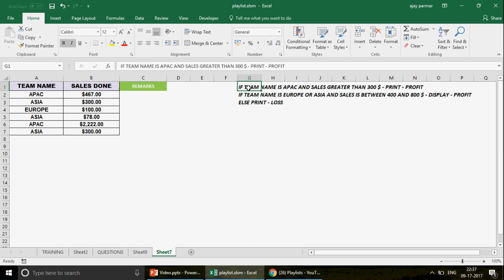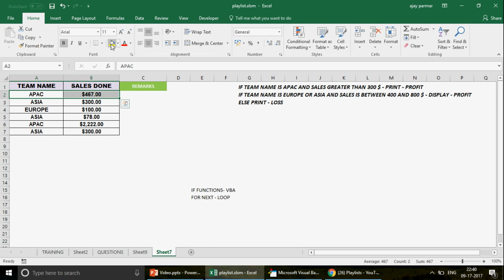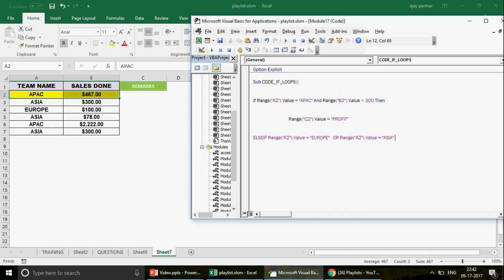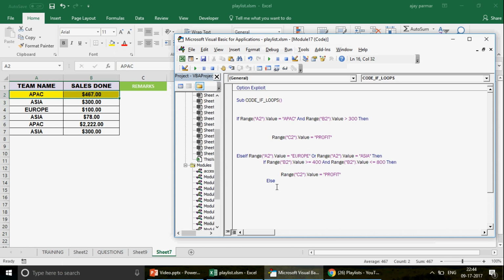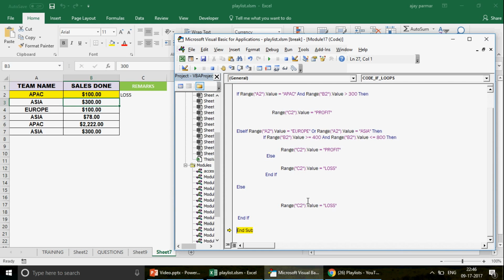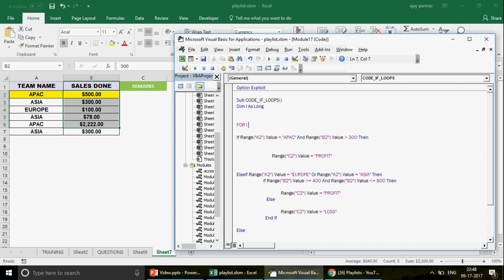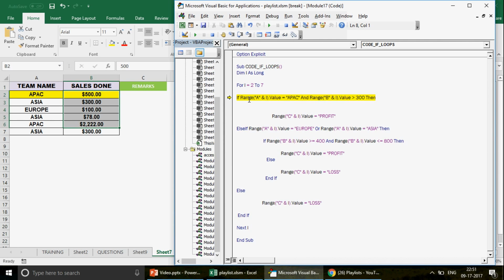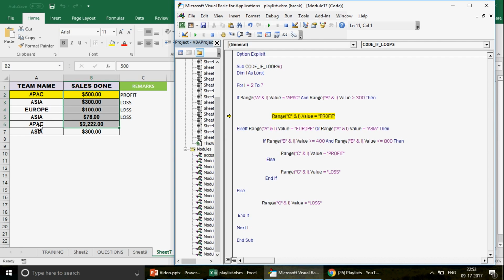Learn Excel - Video 493- VBA- Fantastic INTERVIEW ON NESTED IF AND LOOPS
let us learn how to use nested if in vba. how to use loops in vba. how to use if and loops in one code. crack this vba interview which is intermediate level coding. We can prepare for our vba interviews by watching these types of videos